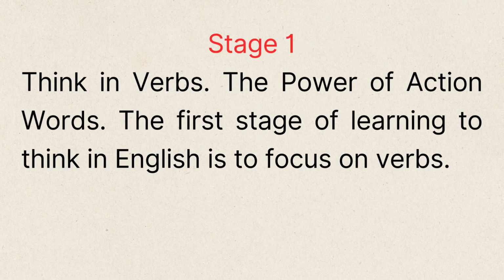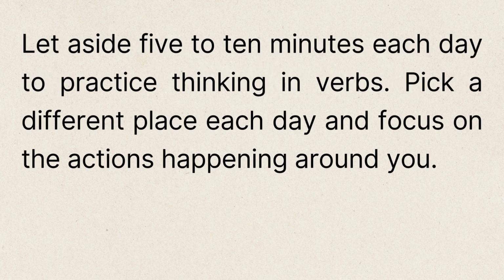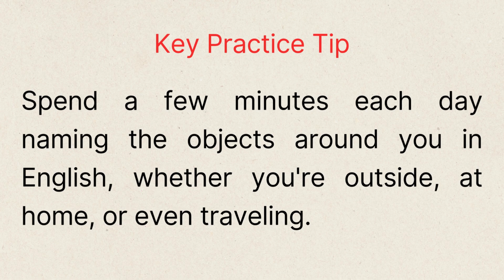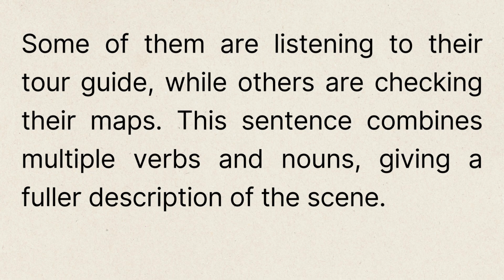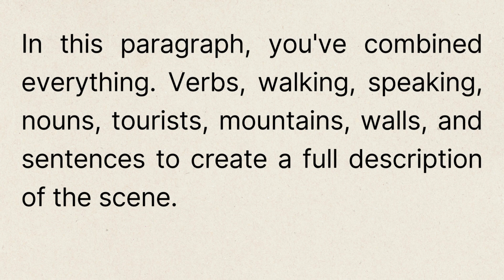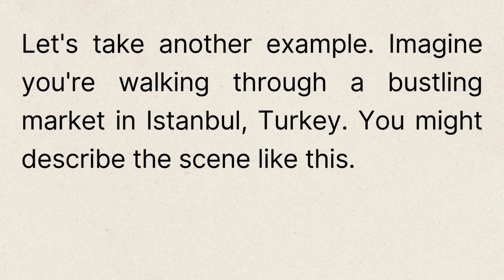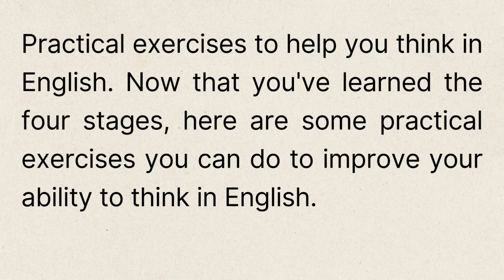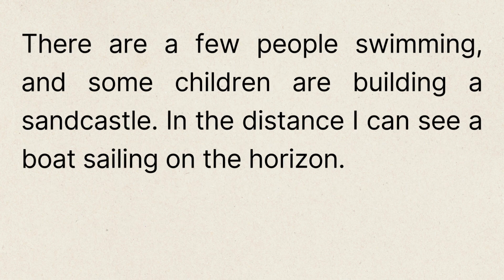How To Improve Your English / Practice English Speaking \ How to think in English easy Tips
Join us for an exciting journey where education meets entertainment, as we present "English Story Fun Time: Learning and Laughter Combined!" This series is designed to provide a delightful and engaging way for children and language learners of all ages to enhance their English language skills.
English story for learning english, english short stories for learning english, english moral stories for learning english, english story with subtitle for learning english, Spoken english learning videos, how to improve engliah speaking skills, english speaking practice, how to prove english language, vocabulary words english learn, how to speak english fluently and confidently, improve you comunication skill in english, improve english vocabulary and speaking, english listening practice
"HCT_English" "learn English through story" "English Story For Listening"